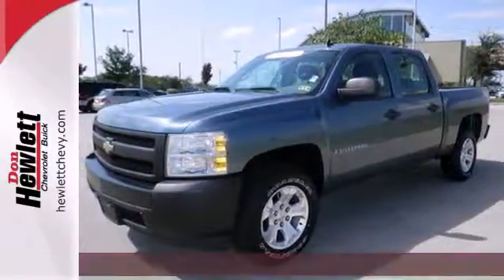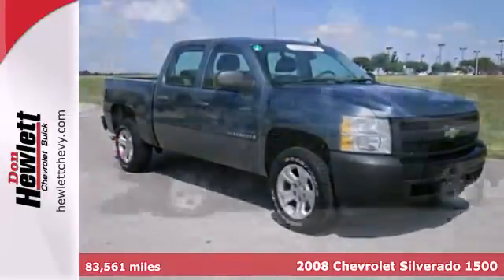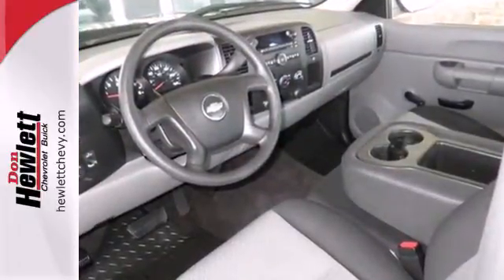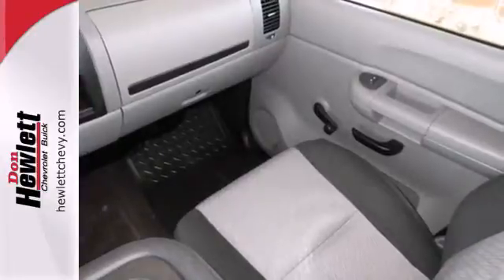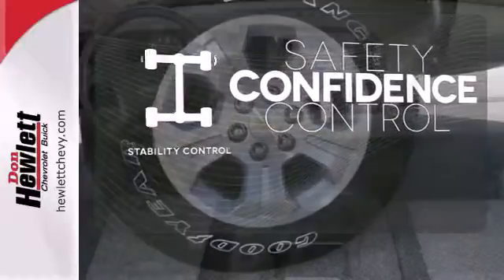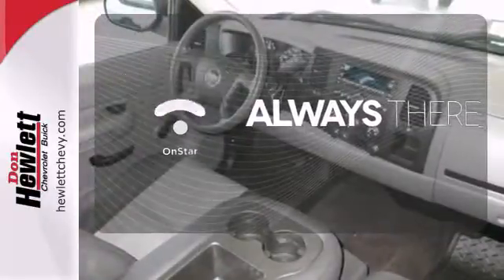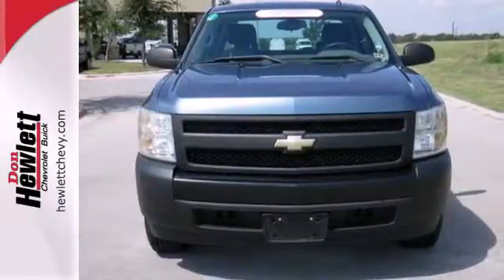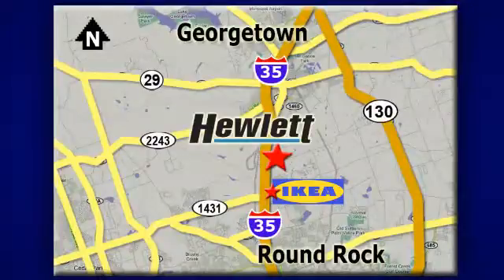2008 Chevrolet Silverado 1500 Austin Round-Rock Georgetown, TX 131846A - SOLD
Year: 2008
Make: Chevrolet
Model: Silverado 1500
Engine: 4.8L V8
Transmission: Automatic 4-Speed
Color: Blue
Interior: Ebony w/Select Cloth Seat Trim
Mileage: 83561
Stock #: 131846A